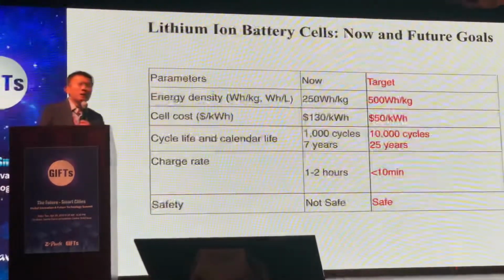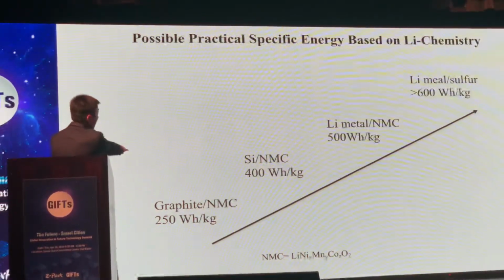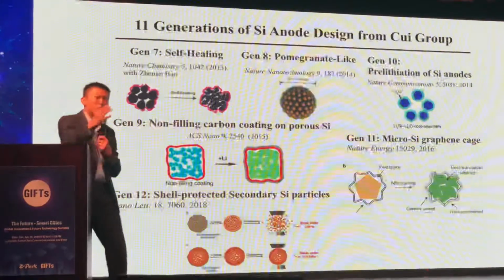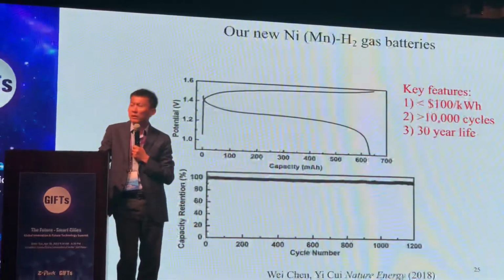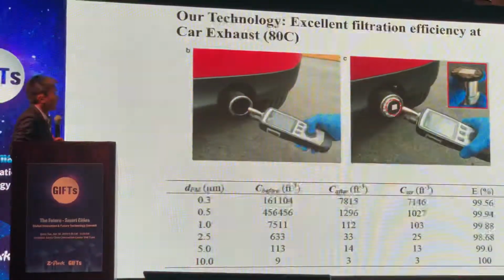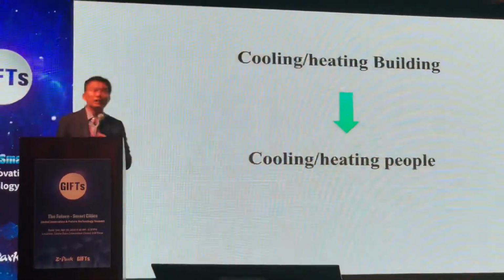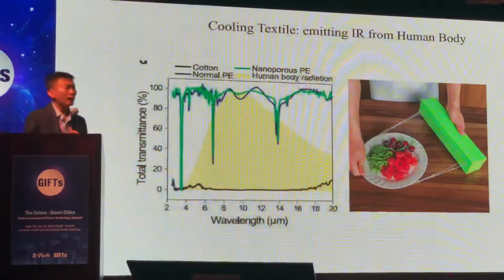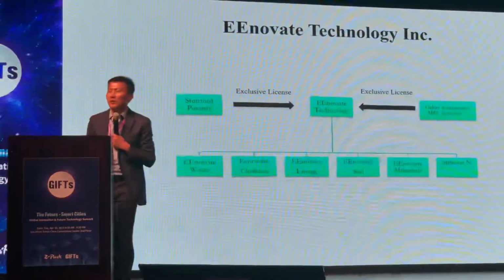Stanford Prof. Qi Cui Speech